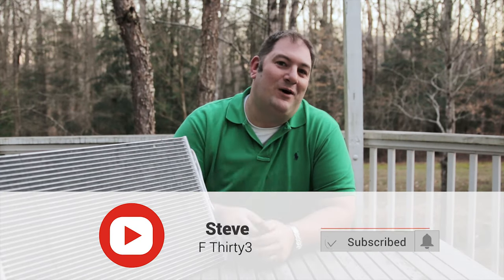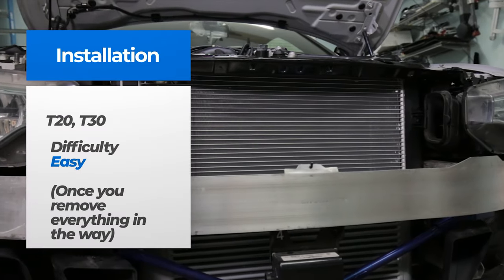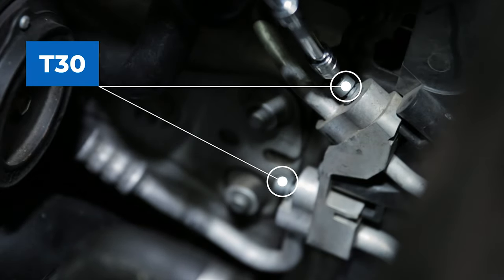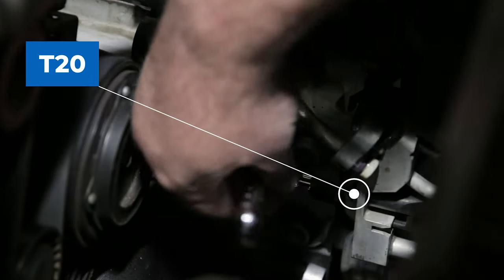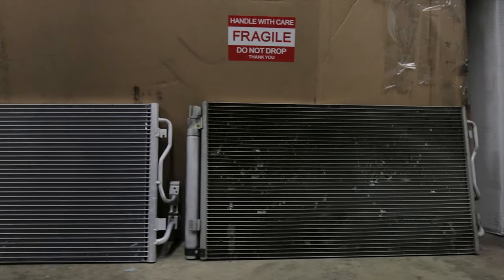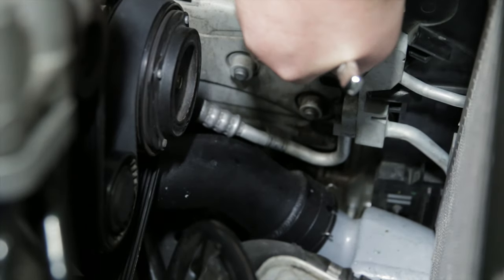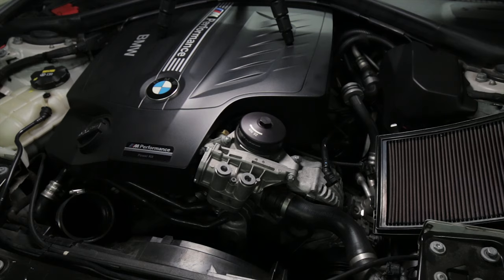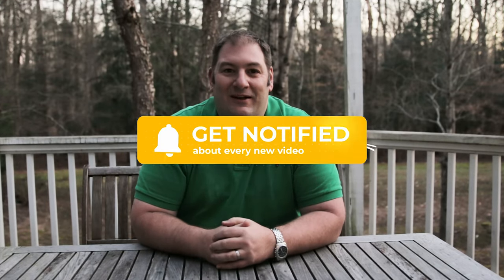REPLACE YOUR F-SERIES BMW A/C CONDENSER (F30, F32,F33,F36, F87)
In this video we'll walk through the steps on how to replace your F-Series BMW A/C condenser. These steps are for any BMW F3x (F30, F32, F33, F36, F87)

🛠Tools Needed🛠
T20, T30
Torque the AC lines to 10NM

Digital Torque Angle Wrench
60pc Torx set
Dewalt Cordless Drill
Dewalt Mechanics Tool Set 247pc
AC Vacuum and Manifold Gauge Set

Welcome to F Thirty3 !

⬇️ACCESSORIES:
M Performance Key Fob Case

⬇️INTERIOR MODS:
Start/Stop Button
Start/Stop Button Trim
Headlight Switch Trim
M Performance Replica Pedal Upgrade
M Performance Floor Mats

LED Brake lights - Inner
LED Brake/Turn signals - Outer
LED Reverse lights
M Valve Stem Caps
M logo License Plate Frame
M Performance Carbon License Plate Frame
M Badge Shadow Lights
Front: 12mm
Rear: 15mm or 20mm
V-Brace Paint
Dupli-Color Ocean Blue
Dupli-Color Clear Coat
Cquartz Ceramic Coating

⬇️TOOLS I USE:
Liqui Moly Jectron Gasoline Fuel Injection Cleaner
Cabin Air Filter
Paintless Dent Removal kit
Pick Tool Set
Trim Tool Set
Fuse Set
Retaining Clip Set
Heat Gun
Oil Mat
Oil Filter Cap Removal Tool
Oil Funnel
60pc Torx set
Right angle attachment
OBD2 Adapter for Bimmercode
Dewalt Cordless Drill
Noco Genius 5 Charger
Noco M10 Eyelet
Jack Pads
Jack Stand
3m mounting tape

Chapters:
00:00 Intro
01:58 Tools Needed
02:12 Remove Intake, Fan & Radiator
02:26 Remove the AC Condenser
03:19 Compare Condensers
03:32 Install the new A/C Condenser
04:04 Vacuum A/C System
04:33 Install Intake, Fan & Radiator
04:54 Final Thoughts